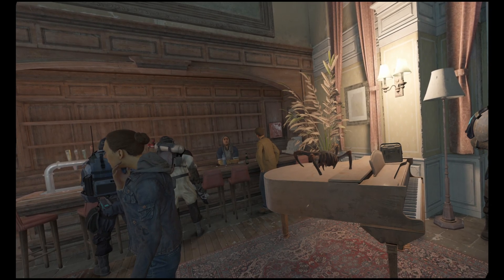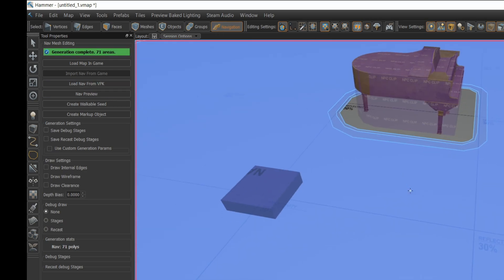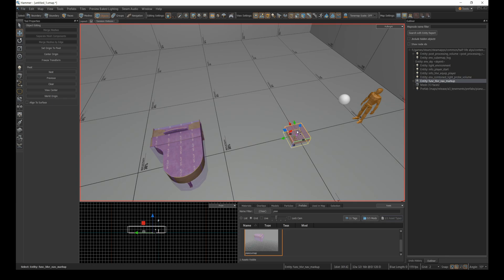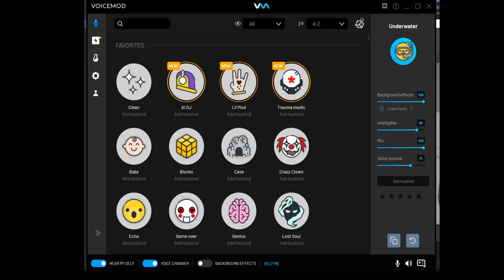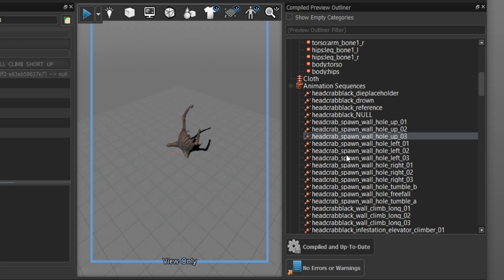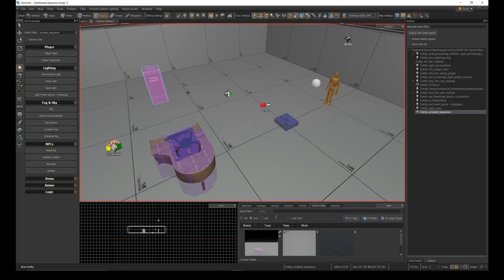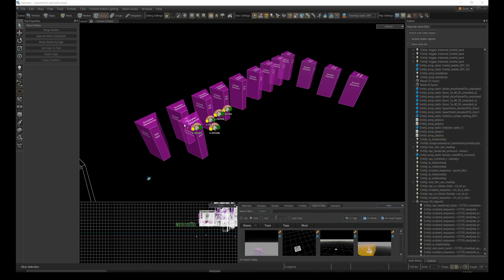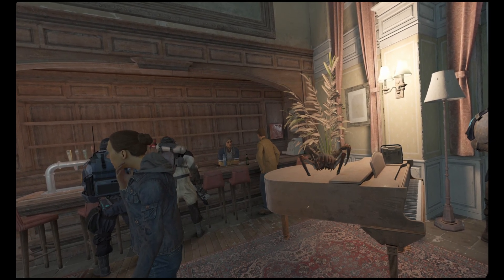A Headcrab on a Piano, Scripting Simple NPC Dialogue in Half-Life: Alyx Workshop Tools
This video demonstrates how to place an NPC, like a heacrab, on top of prefabs or other objects using func_hlvr_nav_markup entities to provide the NPC's with a navigation mesh in the Half-Life: Alyx Workshop Tools (Source 2).  I also provide the strategy I use for setting up NPC dialogue, in this case a headcrab telling a joke.  This is related to a short I recently published where a headcrab does stand-up comedy with an audience of NPC's.